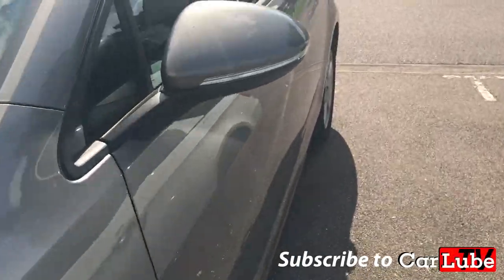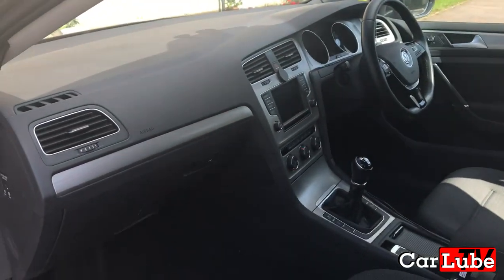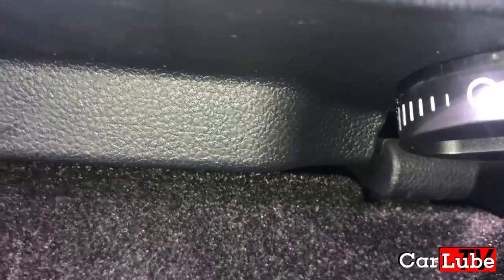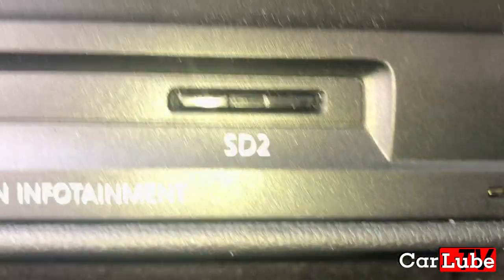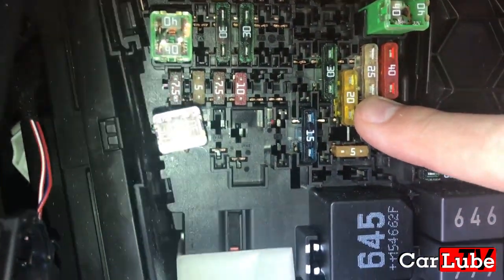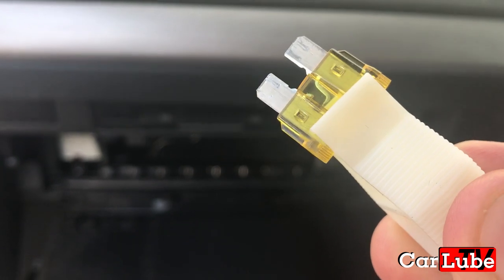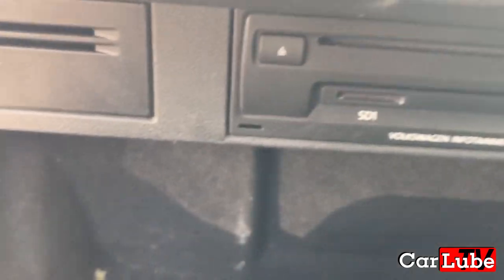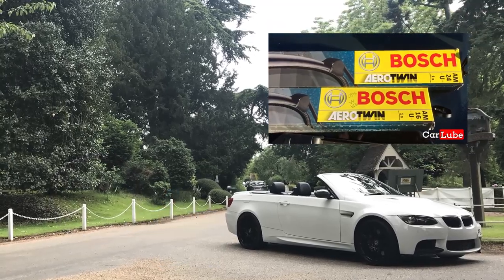VW Golf Mk7 How too change a fuse / cigarette lighter 12v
In the episode I’ll show you how to access the fuse box and change a fuse on a 2016 Mk7 VW Golf.